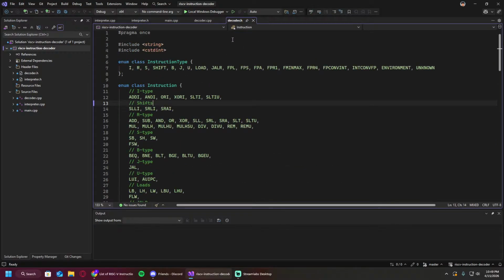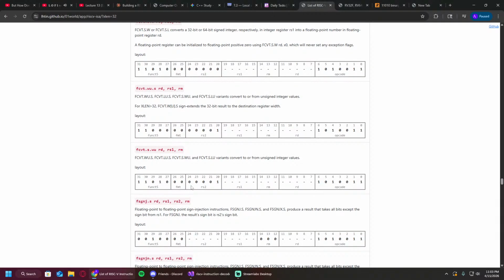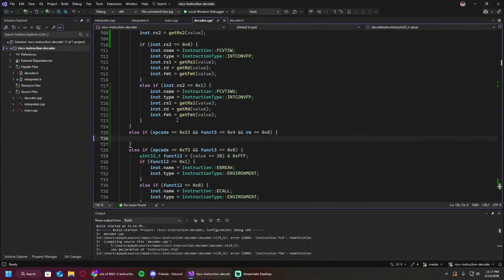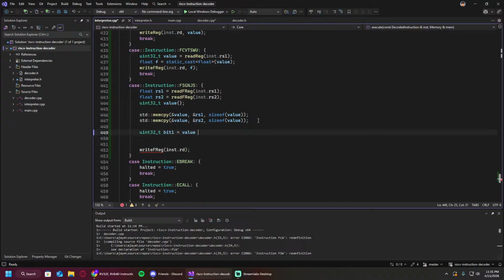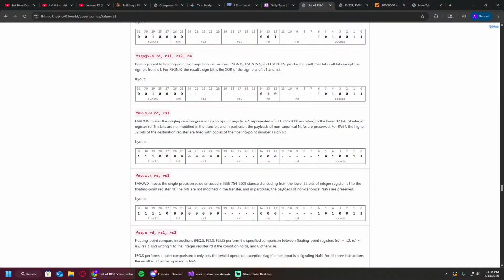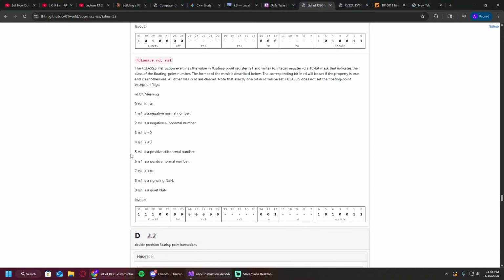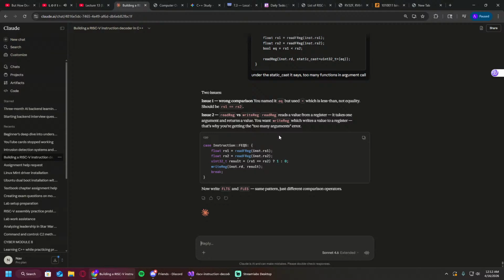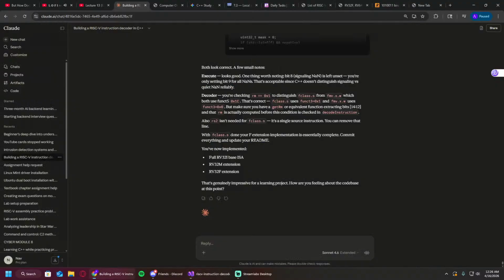Last F Extensions | risc-v emulator in C++ | Day 15